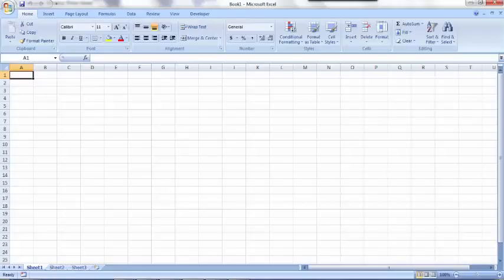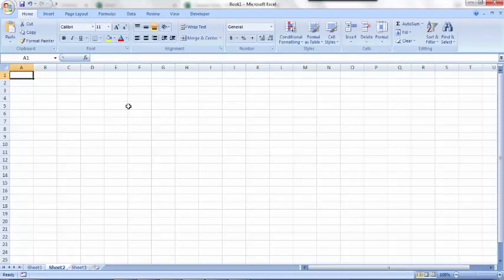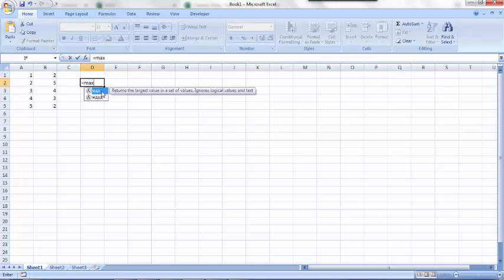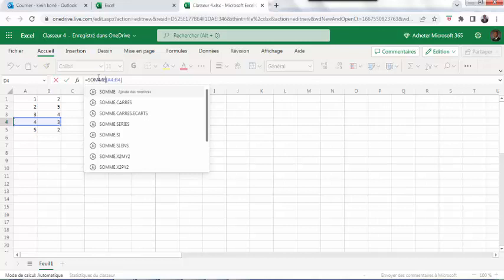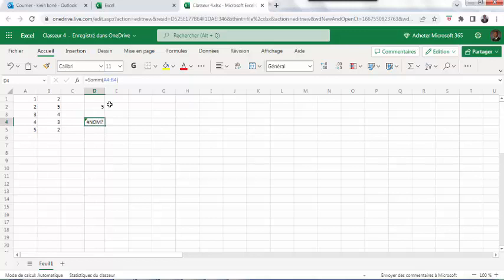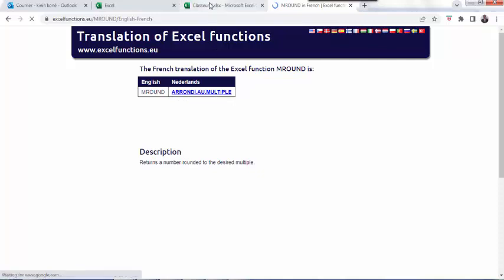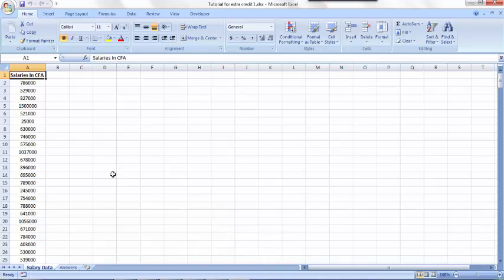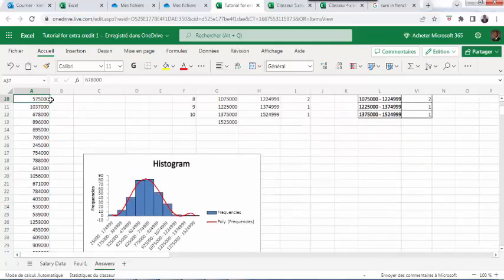Extra Credit Tutorial Part 2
Extra Credit Tutorial Part 2 - Getting Excel on your devices